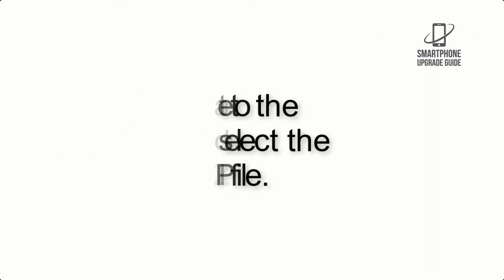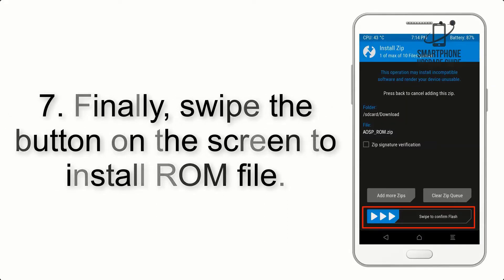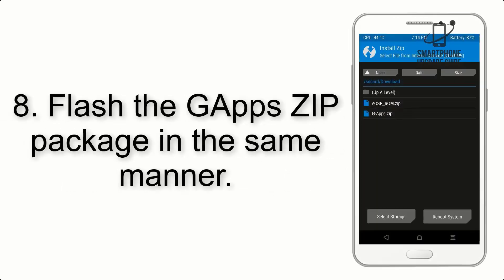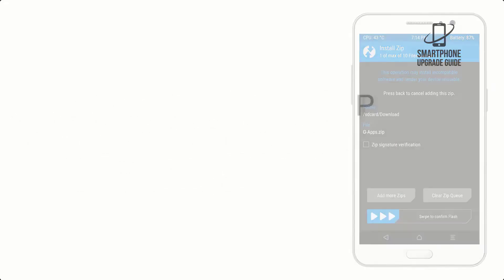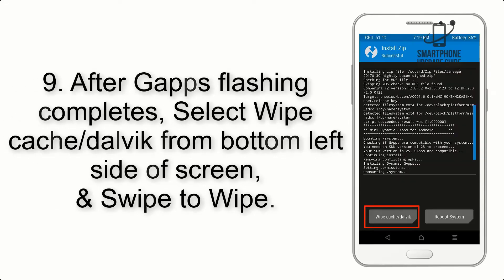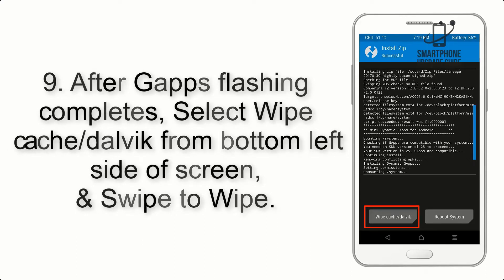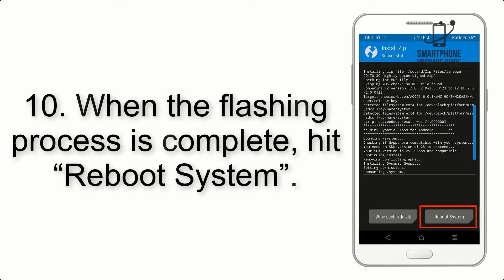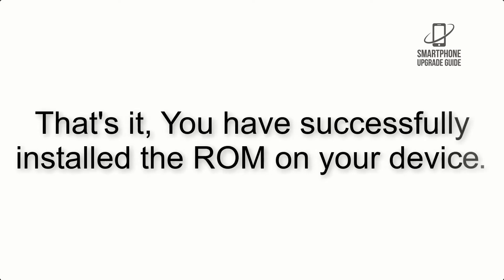Install Android 13 on LG G7 ThinQ (Pixel Experience Rom) - How to Guide!